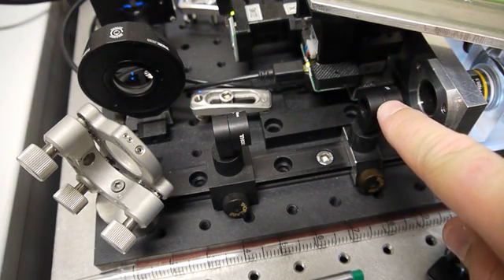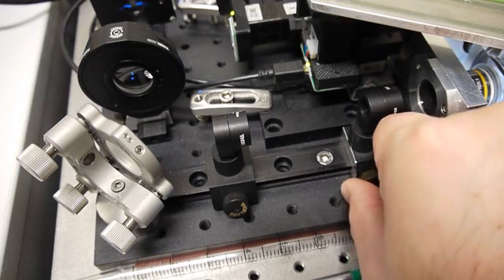Openspim light sheet alignment